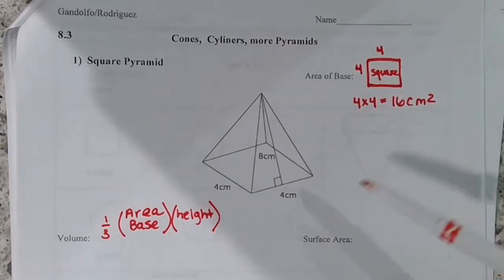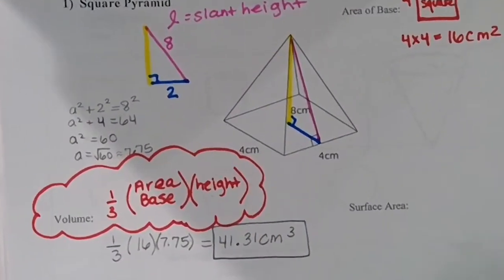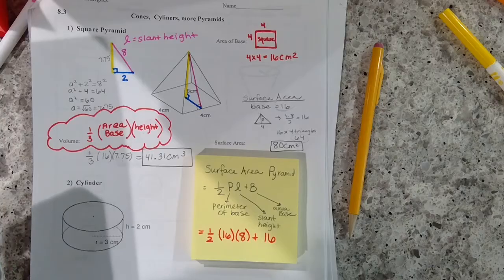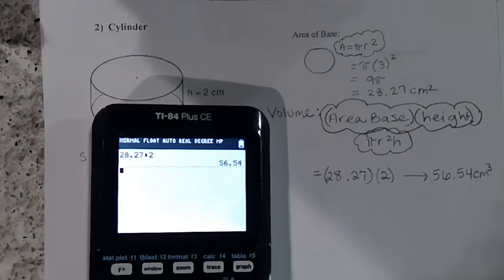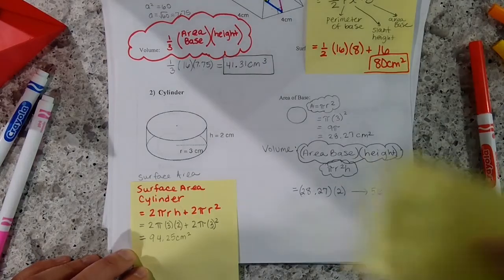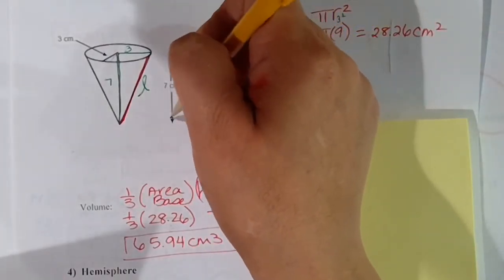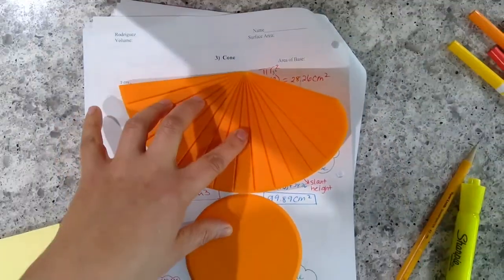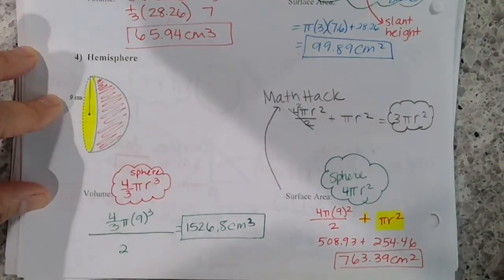8 3A H201 1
Volume and Surface Area of Cone and Hemisphere